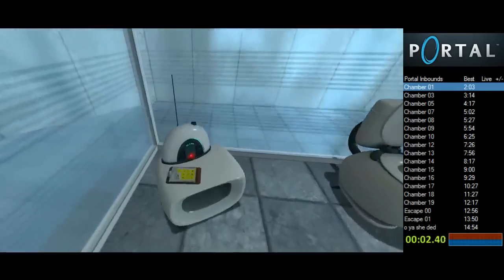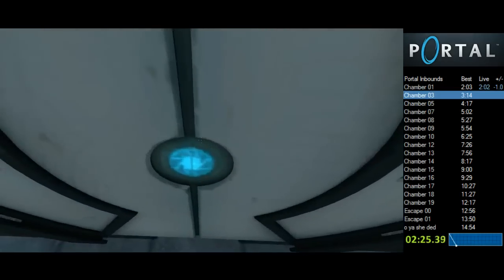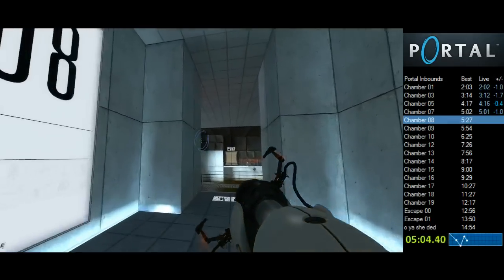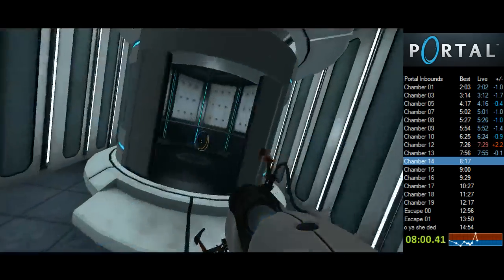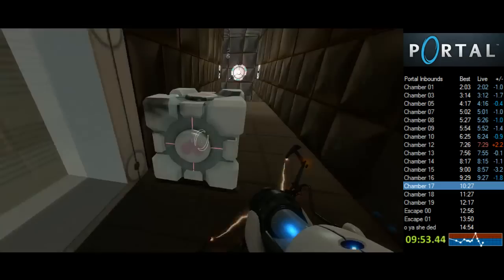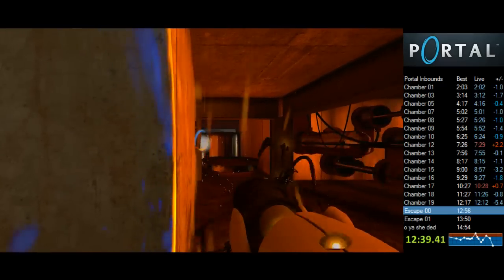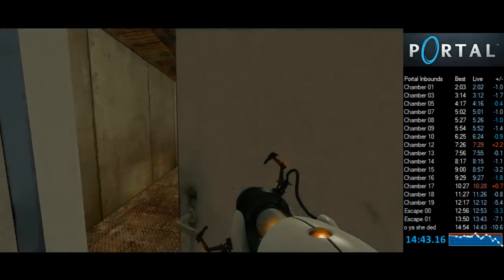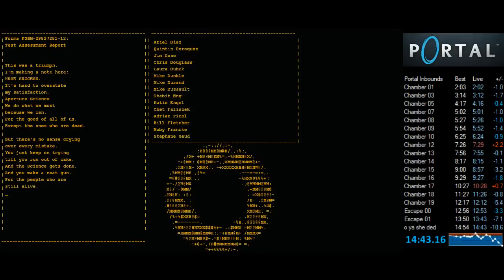Portal "Non Out-of-Bounds" Speedrun in 14:18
for more speedruns, and, if you're a fan of Portal, check out my Portal 2 custom maps Also, be sure to check out Znernicus' recent Portal 2 World Record speedrun (which I mention a few times in the commentary)

Edit: I am no longer free. Sully beat me by .105 seconds aaa

A note about 14:43/14:21/14:18: Load times vary from computer to computer and even from run to run, so Portal speedruns are timed by in-game time for easier comparison between players. On this particular run, my loads were slightly slower than usual, resulting in the in-game time being three seconds faster than I expected.

Single Segment speedrun of Portal without using Out of Bounds glitches. Timing begins when you gain control at the beginning of the game and ends when the crosshair disappears and does not include time spent loading maps. This video is taken directly from a live stream and includes my live commentary and chat interaction.